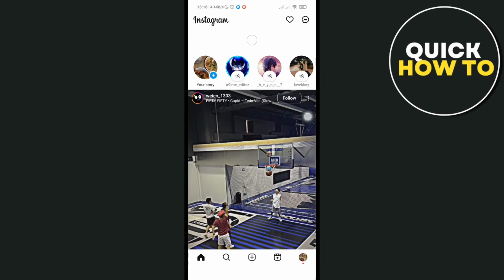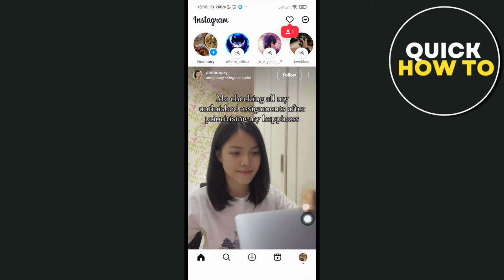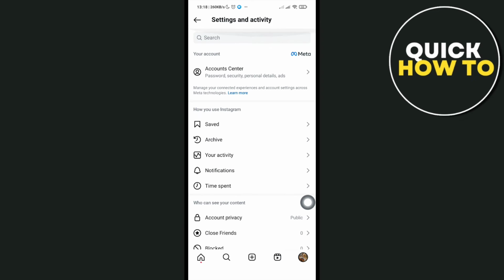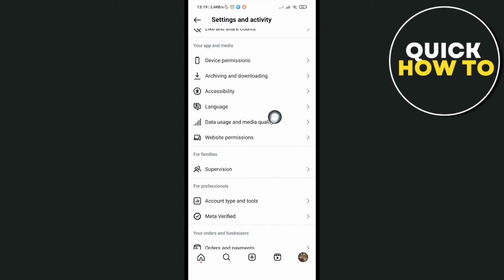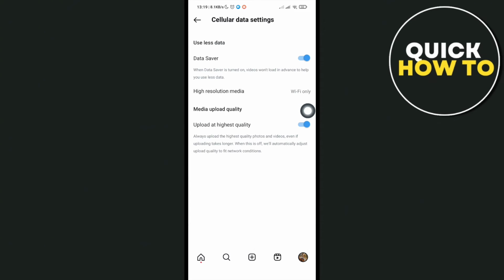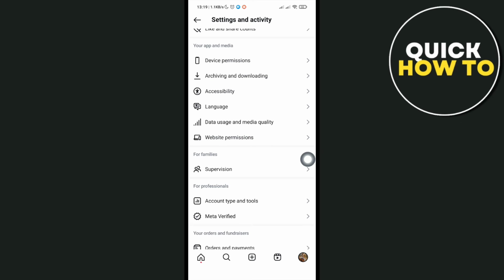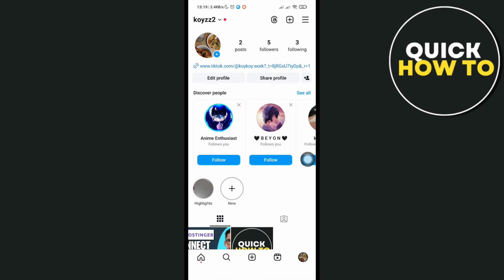How to Watch Reels in High Quality on Instagram [NEW UPDATE]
Learn How to Watch Reels in High Quality on Instagram [NEW UPDATE]